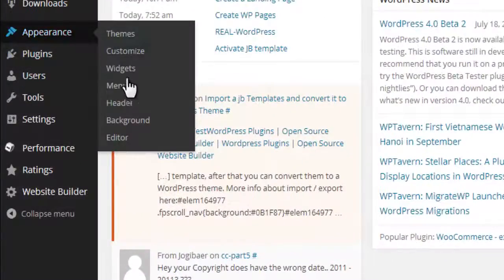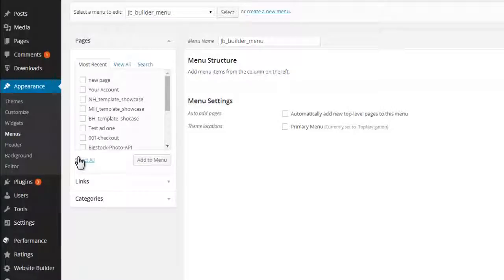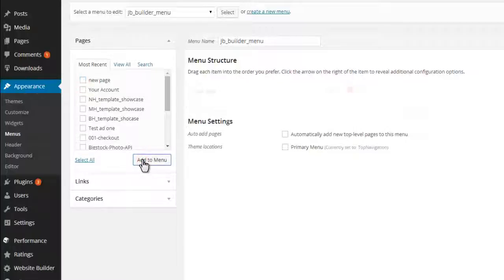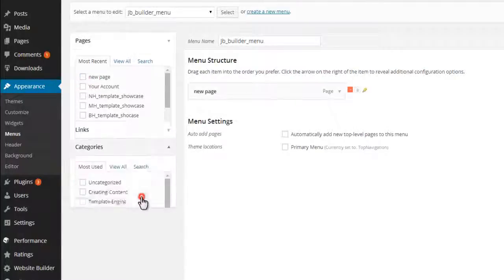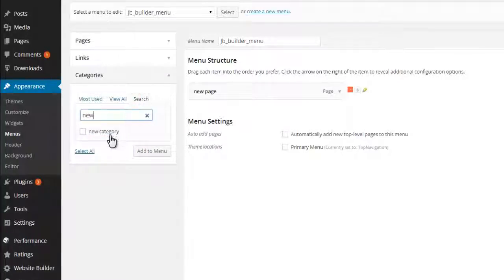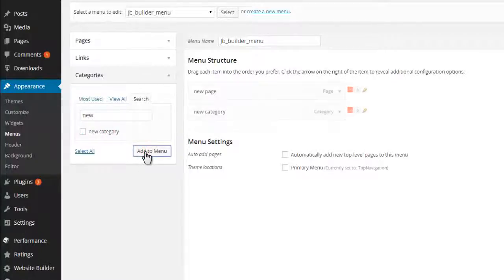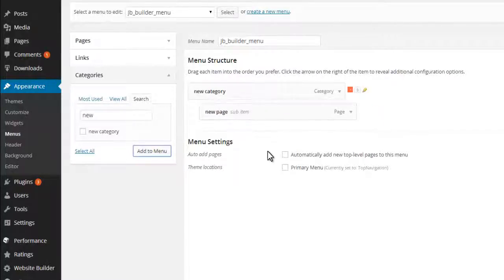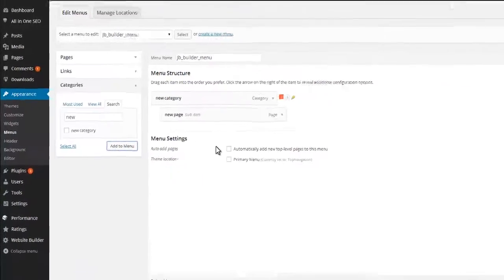01 connect menu